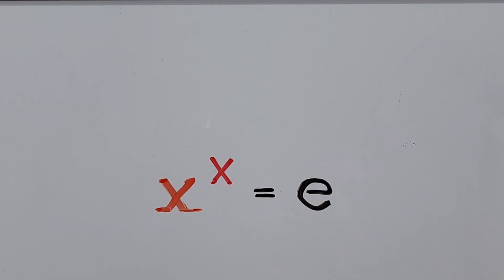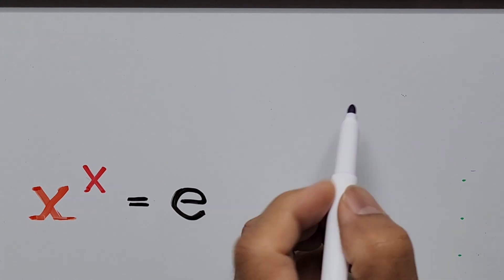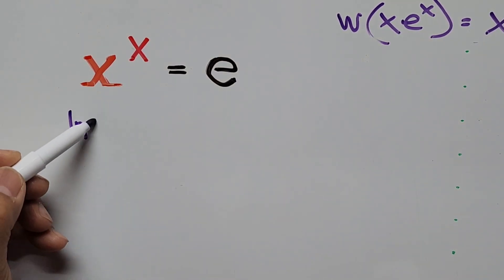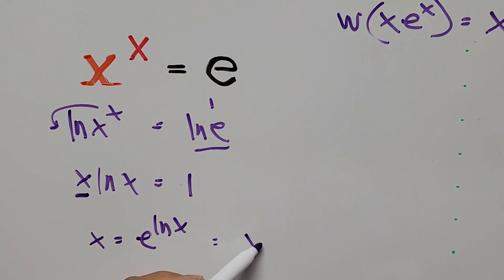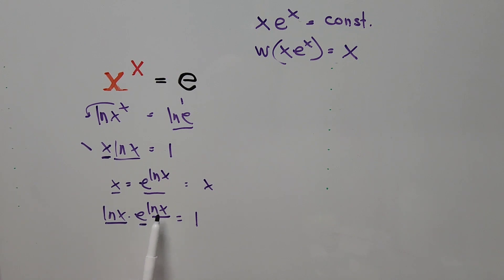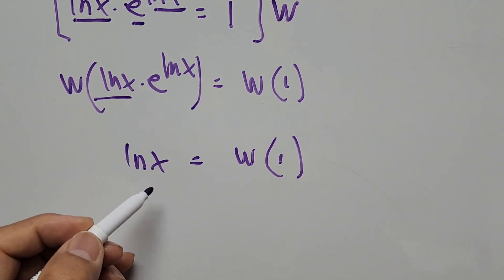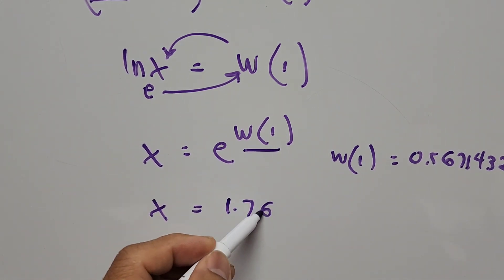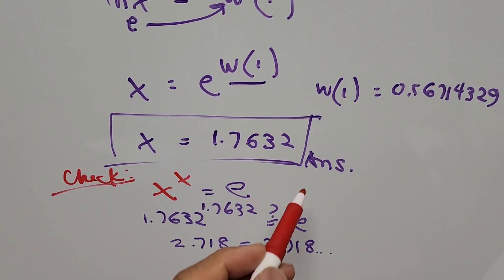A Challenging Exponential Equation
In this video, you'll learn how to solve the given exponential equation using the lambert W Function.